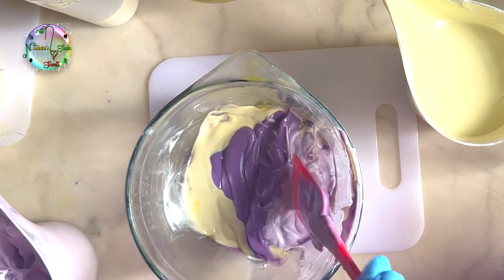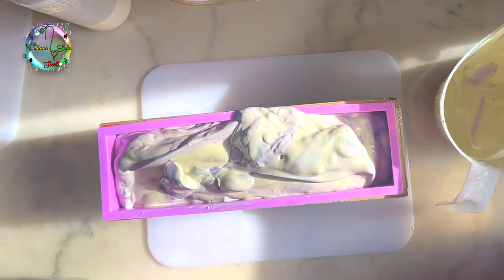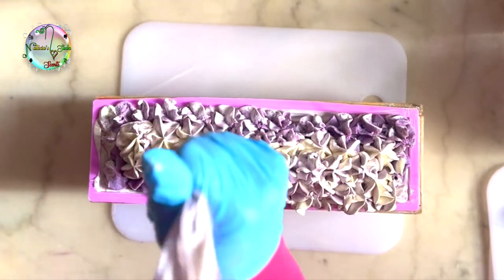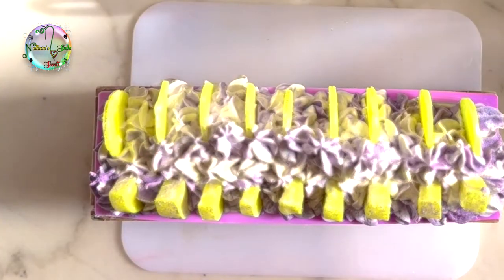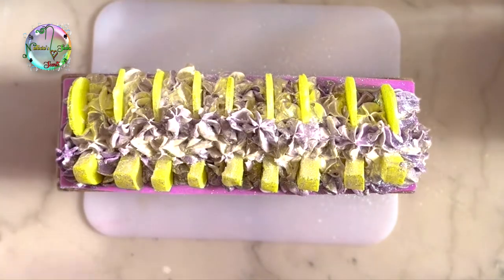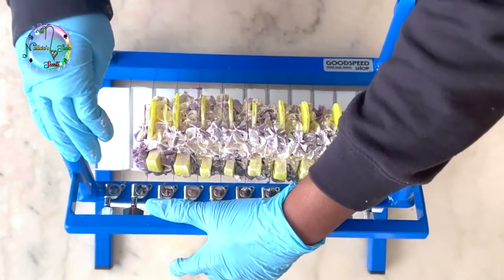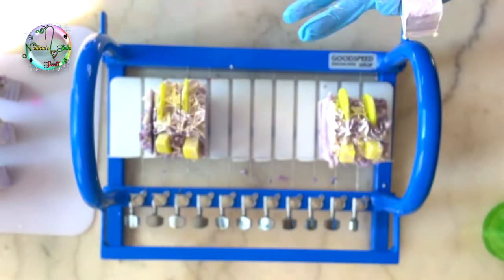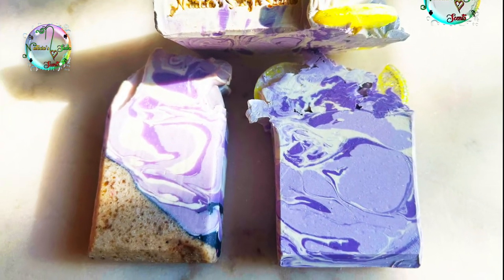Lavender Lemon Aromatherapy Cold Process Soap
Welcome & Good Day! I made a Lavender Lemon Aromatherapy Cold Process Soap ! This soap has a delicate, sweet, floral, lemon and lavender vibrant scent that lifts your mood! The melt & pour embeds are made with Lemon essential oil, and the body of the soap is made with Lemon Essential Oil from @Nurturesoap, Lavender Essential Oil oil and an additional fragrance Oil from @Brambleberry. Used an In the pot swirl method for this design.

Thank you for your visit. Please follow me on

              ~~           Links to Products used in soap.         ~~

Timecodes:

0:00 ~ 0:18 | Preview of Mint Explosion Soap
0:19 ~ 1:07 | Making of Soap Embeds
1:08 ~ 7:56 | Making of Soap Batch #1
7:57 ~ 10:33 | Soap Cut of Soap Loaf #1
10:34 ~ 13:15 | Making of Soap Batch #2
13:16 ~ 16:04 | Soap Cut for Soap Loaf #2
Resources